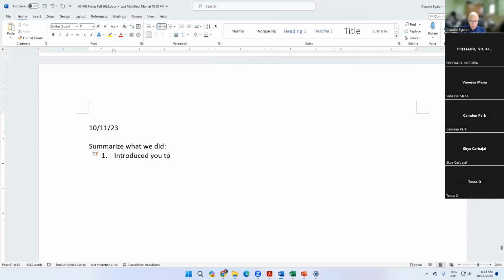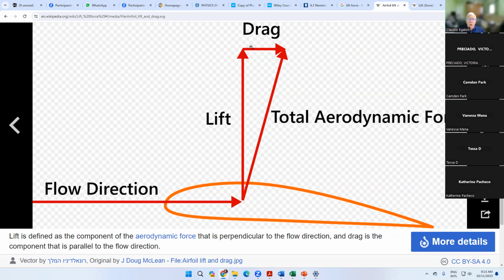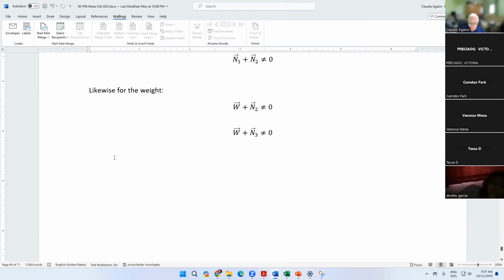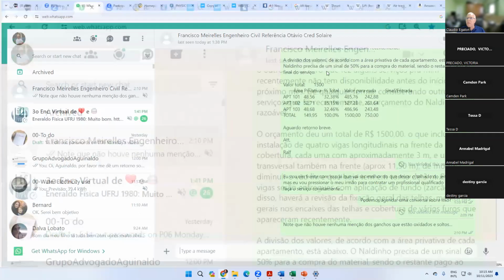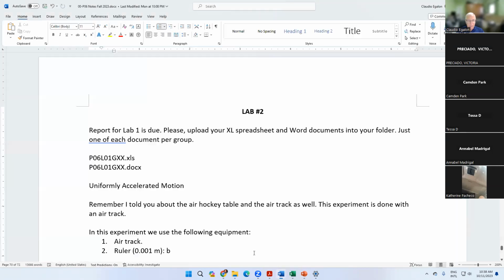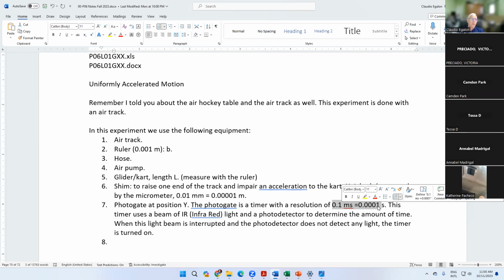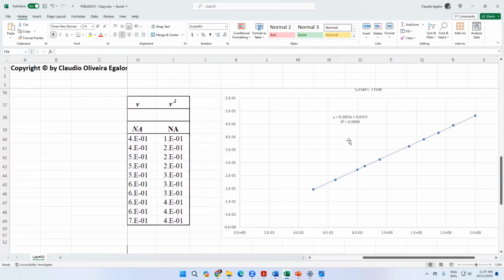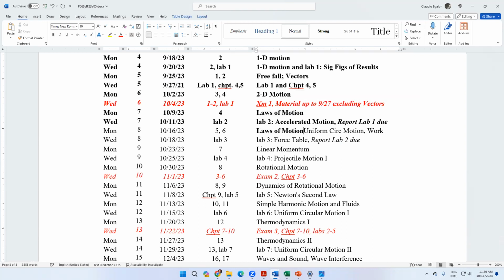P06 2023 10 11 Forces